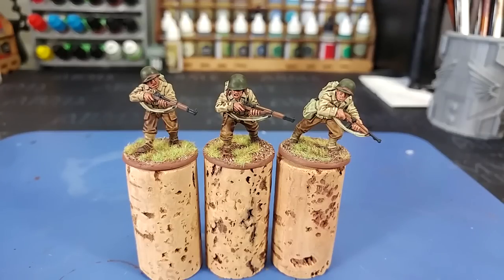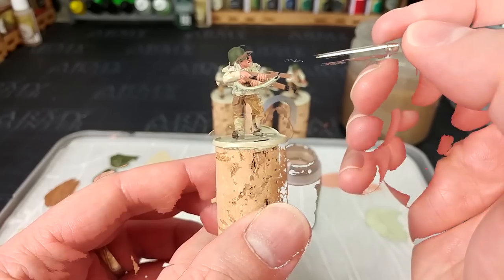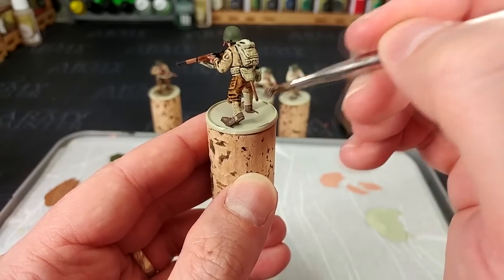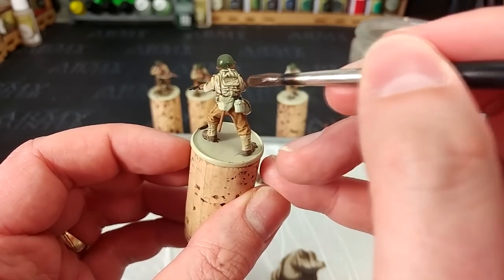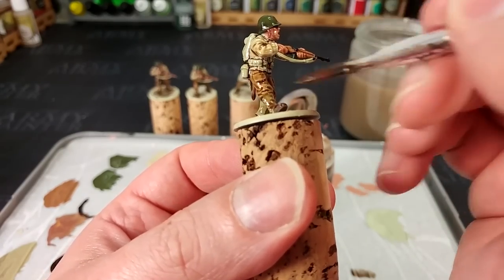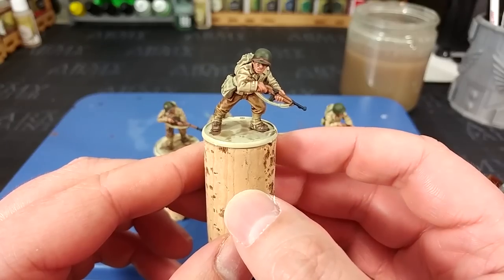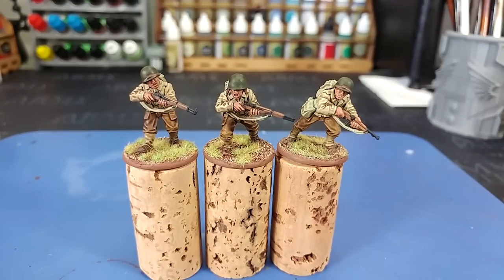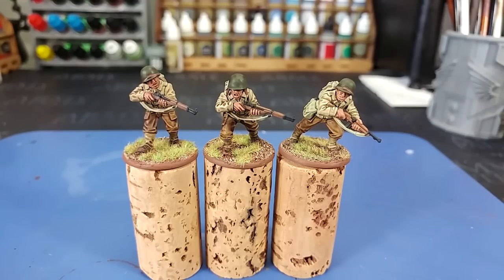Shade/Wash Comparison: Agrax vs Strong Tone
When choosing a method to batch paint an army's worth of miniatures, the differences between Strong Tone and Agrax Earthshade might seem minimal, but for display or characters it might be worth taking a closer look!

Personally, I'm a big fan of the slightly more subtle effect that a mixing medium in the shades offers, especially if I wanted to very quickly highlight rather than applying a second layer of the base colours. One coat, shade, highlight and done? Nice!

Thanks to Producer level Patrons Alan Nuttall, Kyrie Crawford, Trainboy, Connor, and Fred, as well as all the other Patrons that made this video possible, and Exit23 Games for recording equipment that helps keep the channel ticking over! Find out more at the following links:

PAINTS USED:

PRIMER:
The Army Painter Skeleton Bone Spray

VALLEJO:
Beige Brown
US Field Drab
Pastel Green
German Camo Beige
Leather Brown
Black
Mahogany Brown
Camo Olive Green

CITADEL:
Cadian Fleshtone